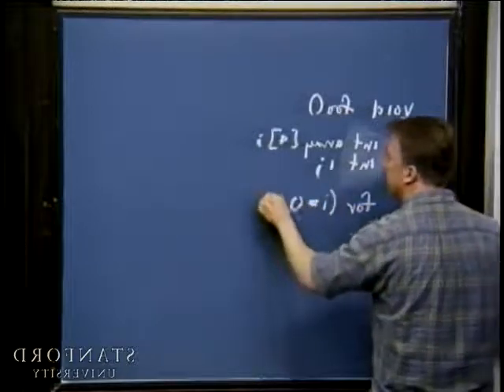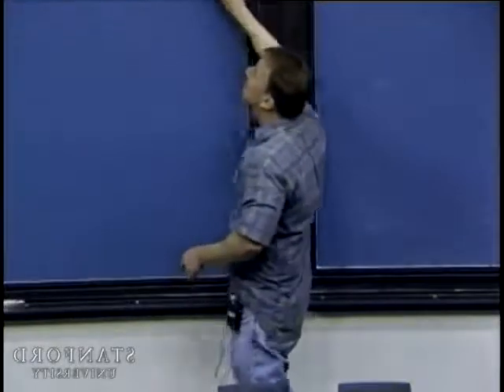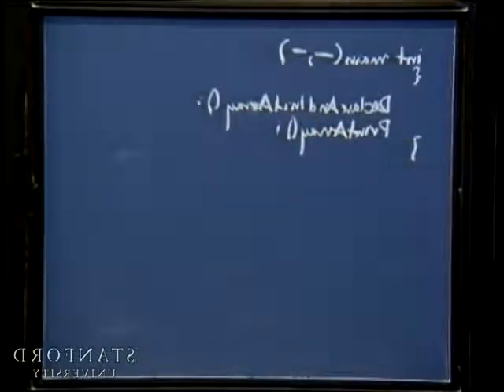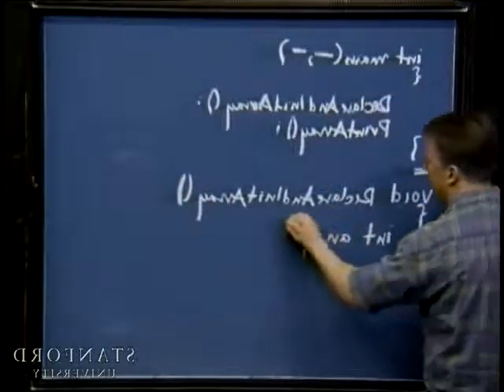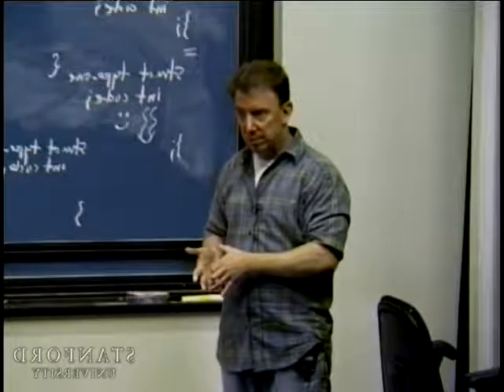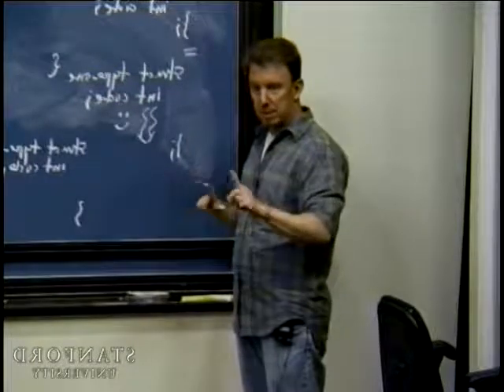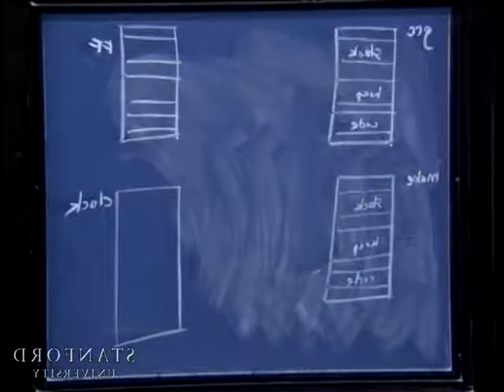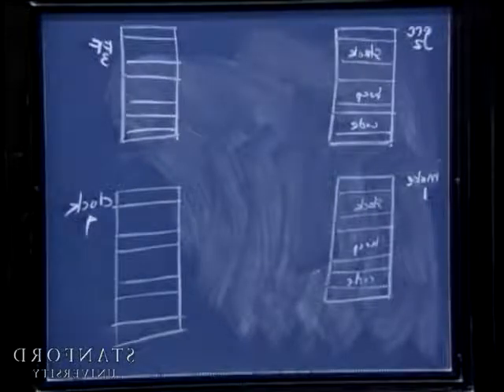m | Lecture 14 | Programming Paradigms (Stanford)